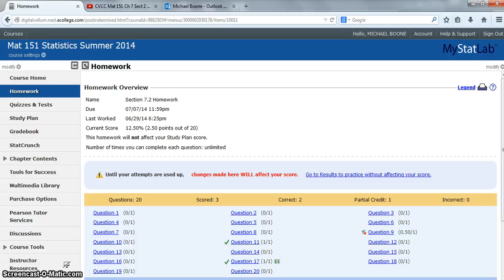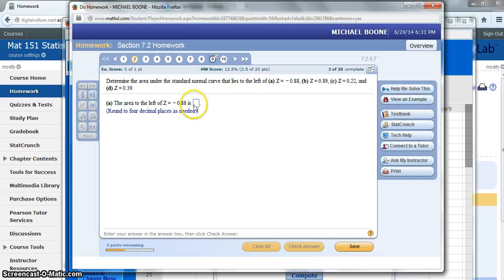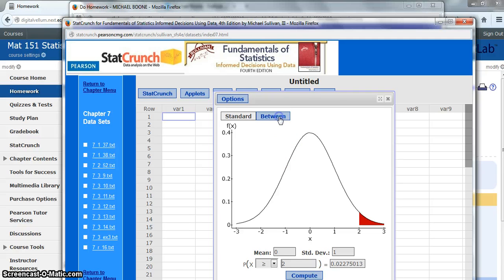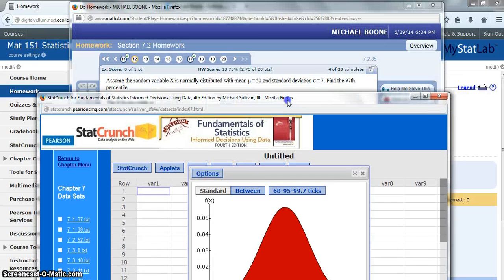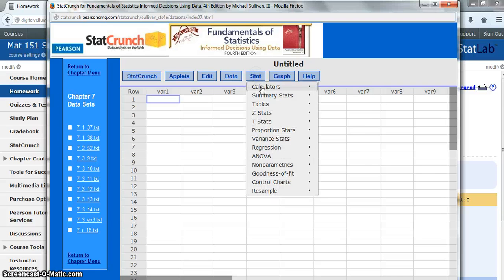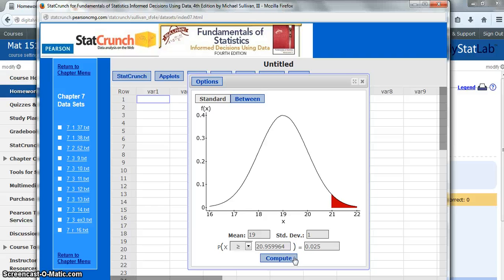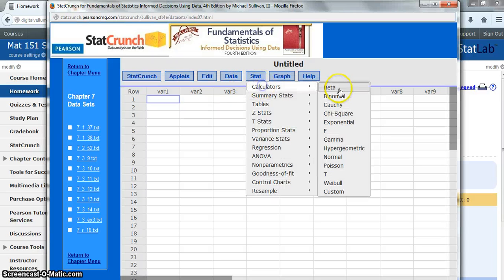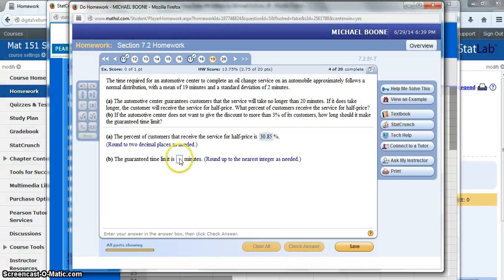CVCC Mat 151 Ch 7 Sect 2 random problems